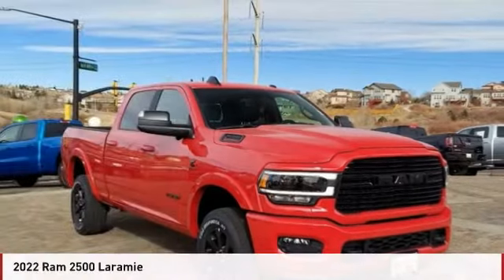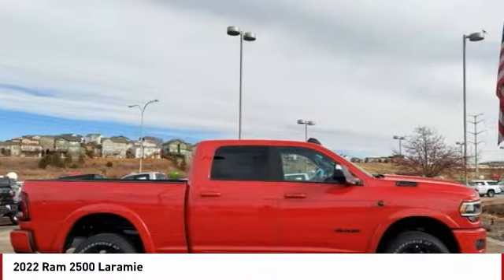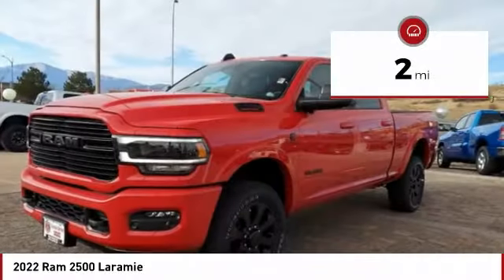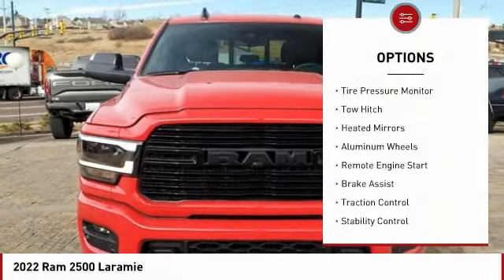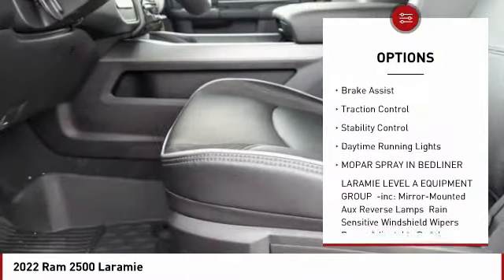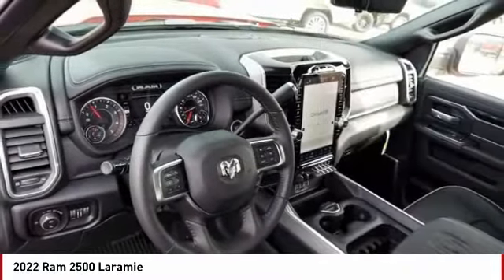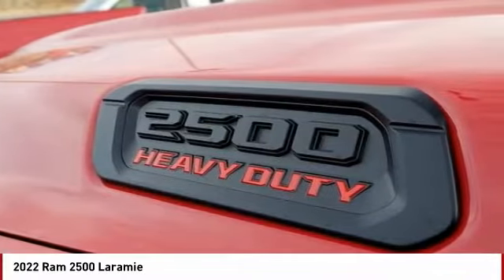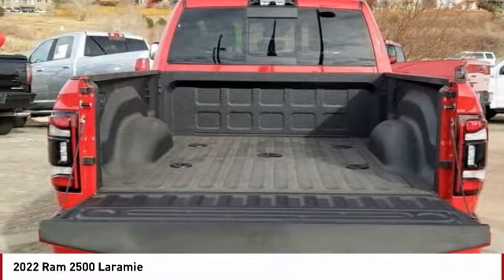2022 Ram 2500 Colorado Springs CO 7110Y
Flame Red Clearcoat 2022 Ram 2500 Laramie 4WD 6-Speed Automatic Cummins 6.7L I6 TurbodieselRecent Arrival!PRICE LISTED INCLUDES DEALER HANDLING ($699)